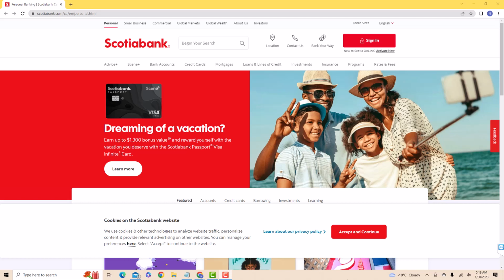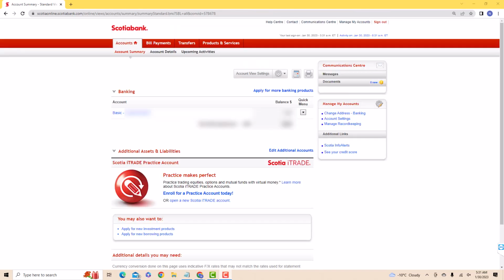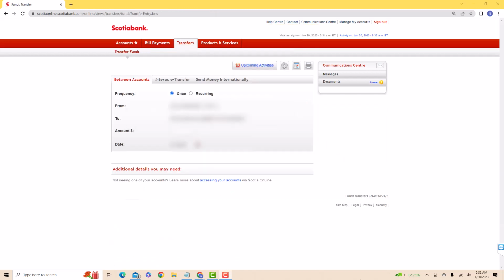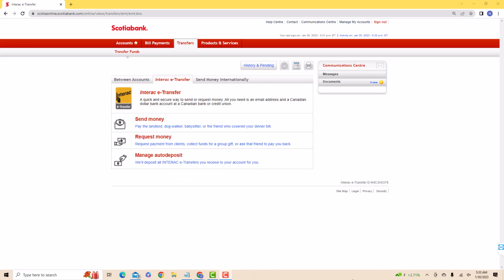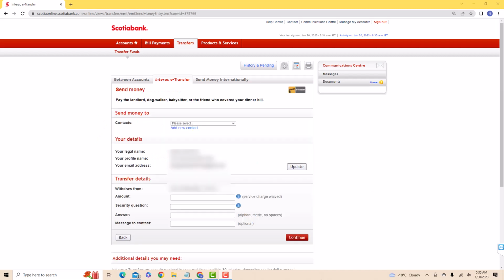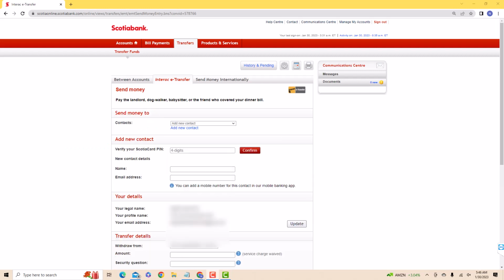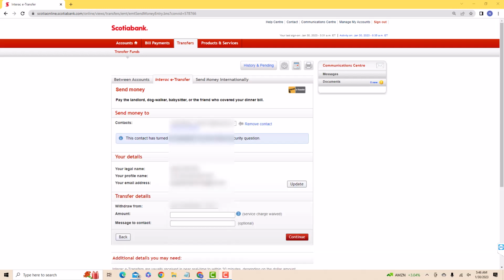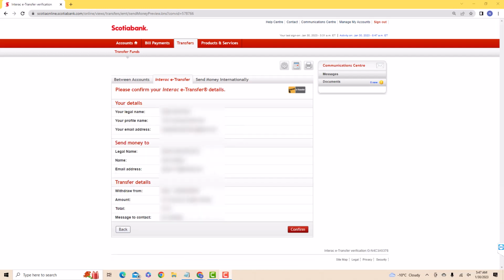How to Send Money via Interac e-Transfer on Scotiabank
In this video, we are going to learn how to send money via Interac e-Transfer on Scotiabank.